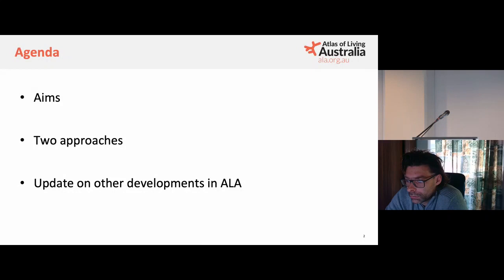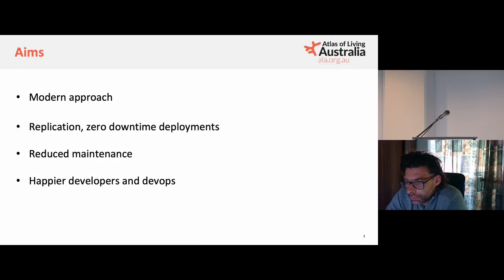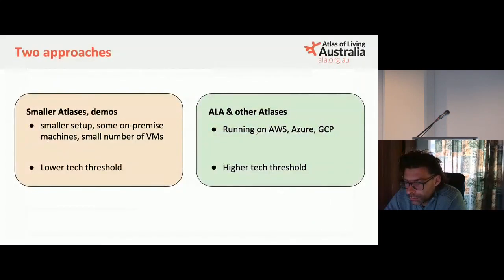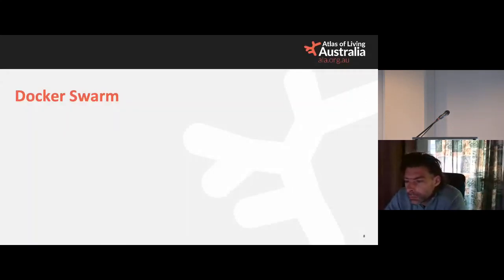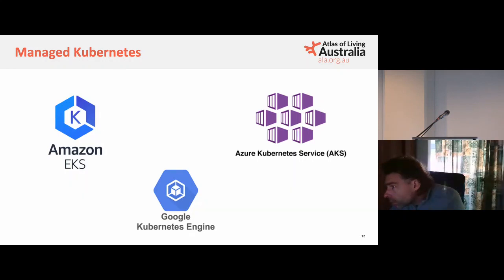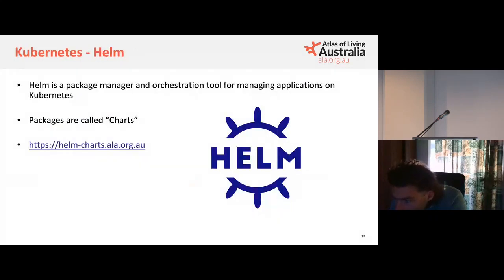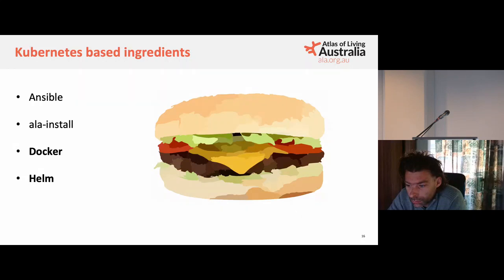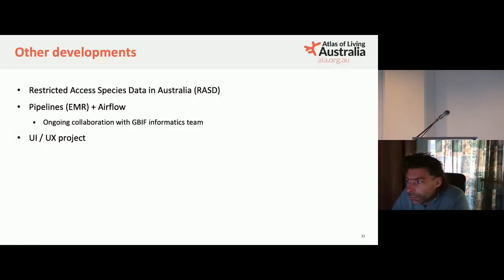SYM07.7 Next Steps Towards Better Living Atlas Deployments and Maintenance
Next Steps Towards Better Living Atlas Deployments and Maintenance. Presented by David Martin as part of SYM07 Ten Years of the Living Atlases at the TDWG 2023 Hybrid Annual Conference in Hobart, Tasmania 9–13 October.